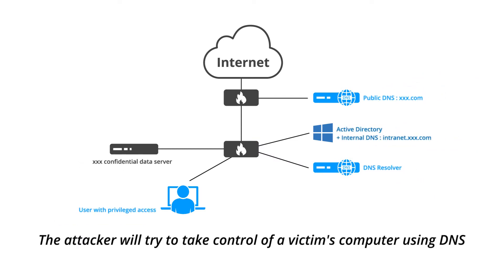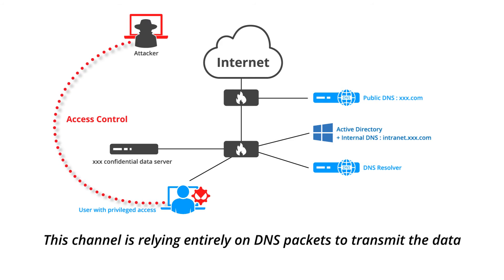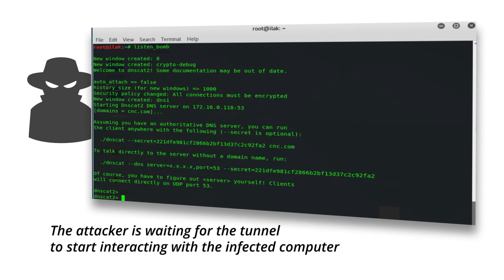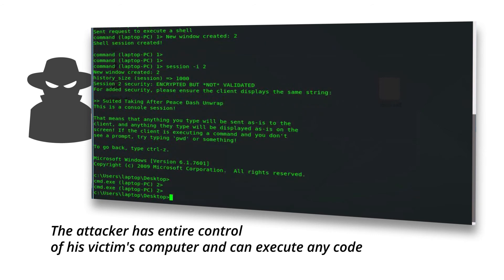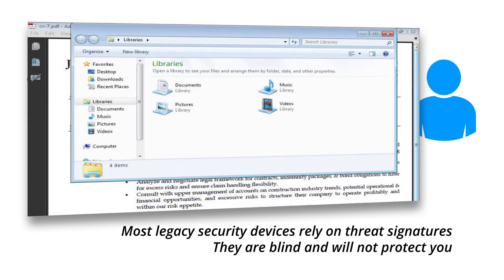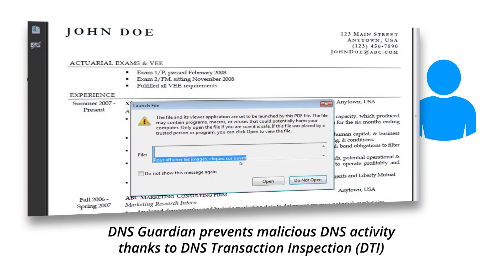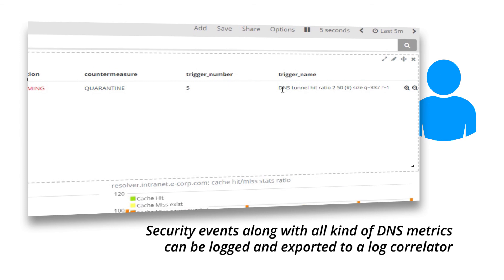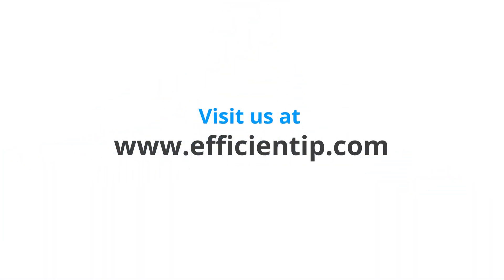Hacking Video #2 - Command & Control: How to protect against malicious DNS attacks with DNS Guardian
In this second educational video in our series on malicious hacking, you will understand how cybercriminals create command and control (C2) channels by abusing DNS. For this situation, legacy security systems which rely on signatures will not protect you. You will then discover how to protect your users and infrastructure against malware and DNS attacks by using DNS Guardian.

Our DNS Guardian solution is the most advanced DNS security solution on the market to protect users, apps, and data against attacks such as cache poisoning, DDoS, and data exfiltration.

1. Introduction - 00:00
2. How the attacker establishes command and control - 00:17
3. How the command and control attack works - 00:57
4. DNS Guardian - 01:42